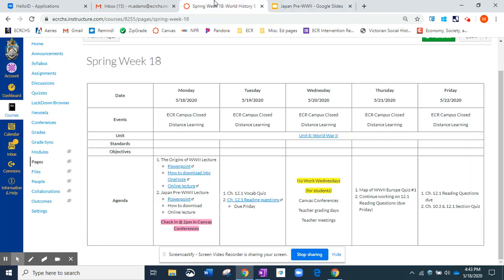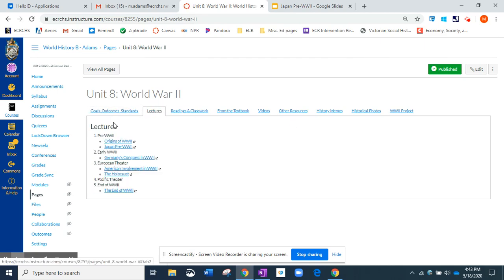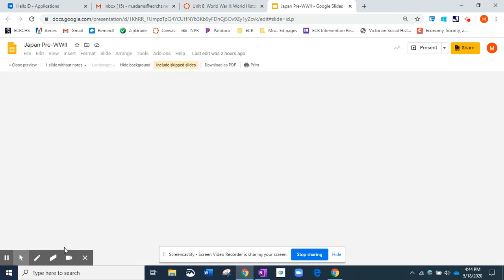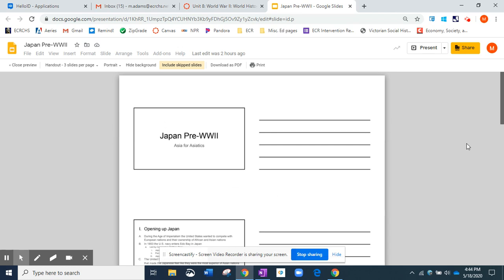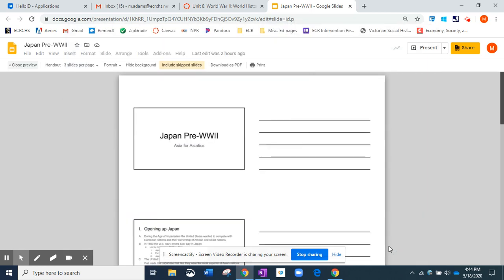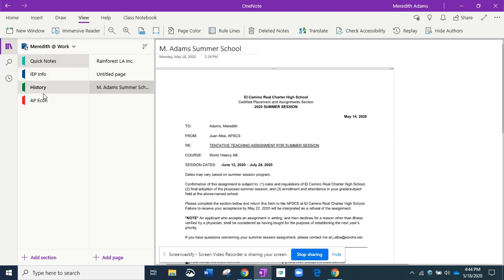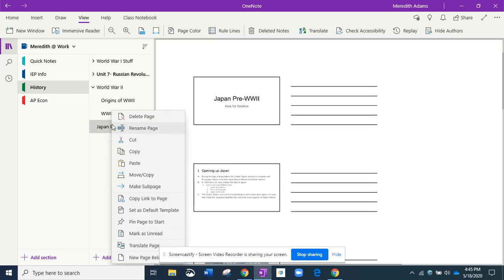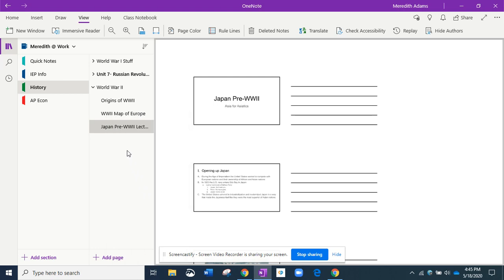Downloading Japan Pre-WWII Lecture into OneNote